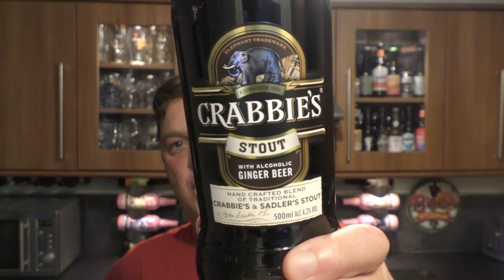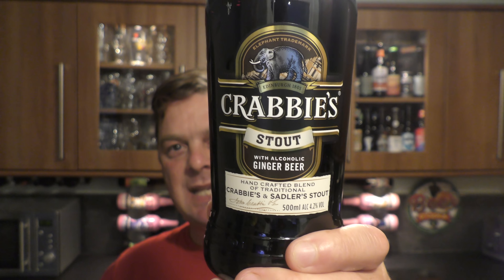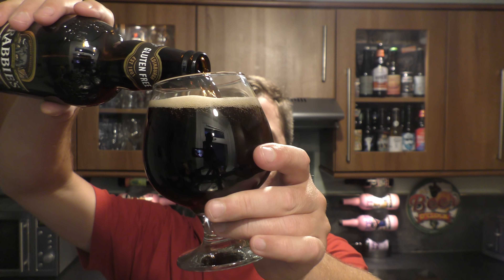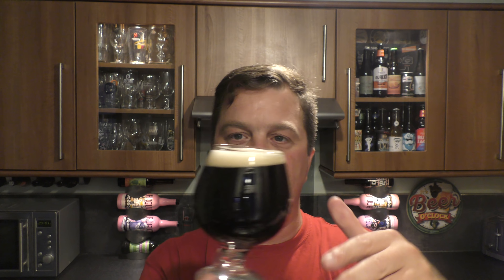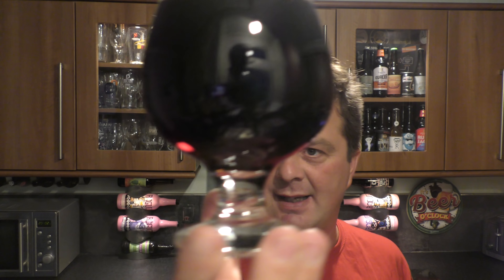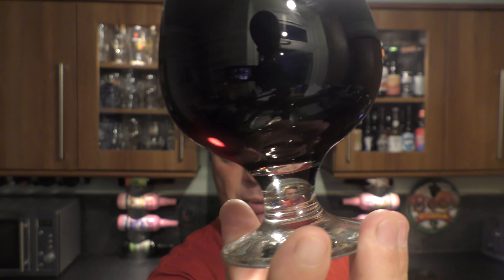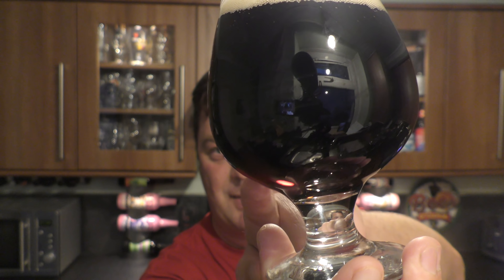Crabbie's Stout By Crabbie's Ginger Beer | Beer Review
Recorded In 4K Ultra HD Real Ale Craft Beer Reviews Crabbie's Stout By Crabbie's Ginger Beer | Beer Review